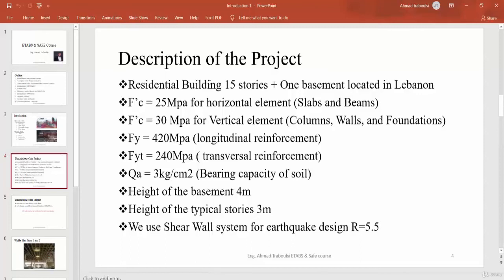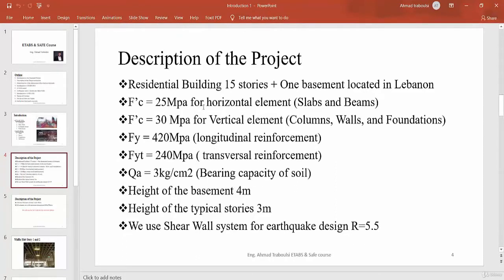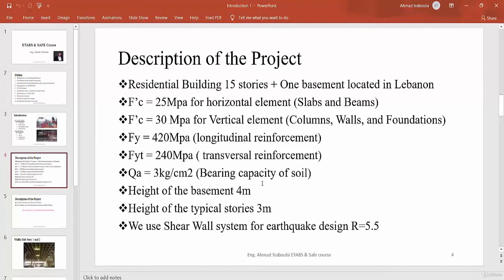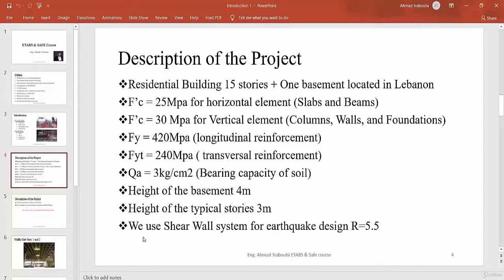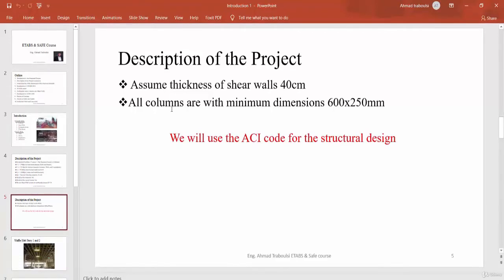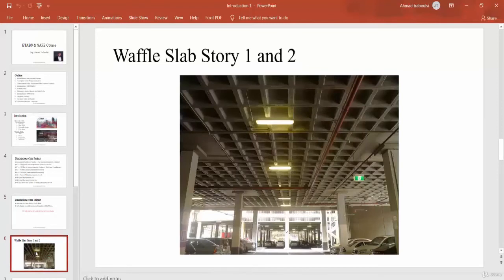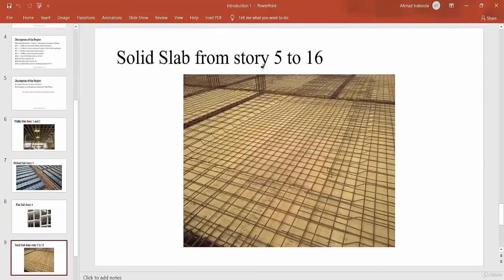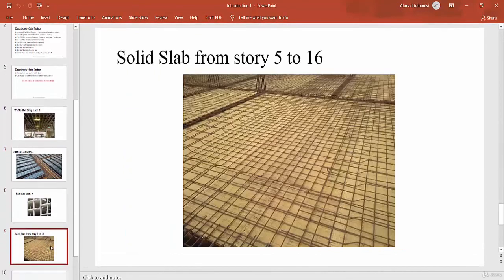ETABS CIVIL ENGINEERING SOFTWARE_ ETABS 1. Introduction part 1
Visit link for Free Coarse